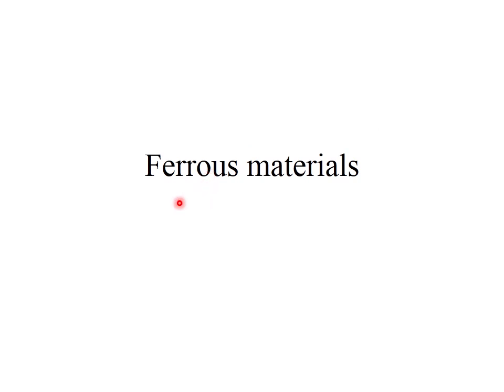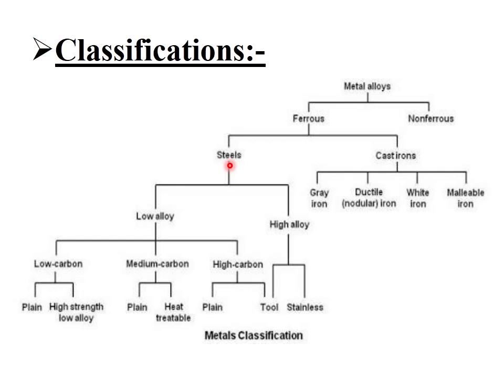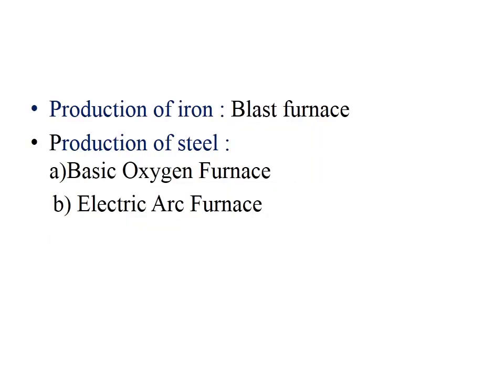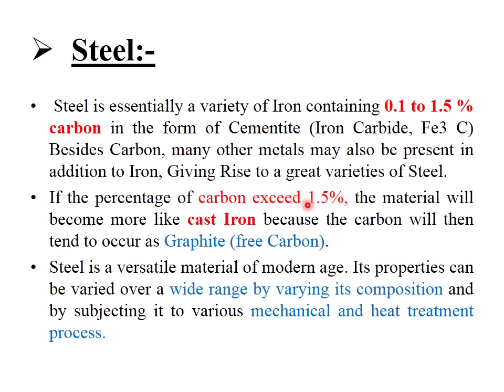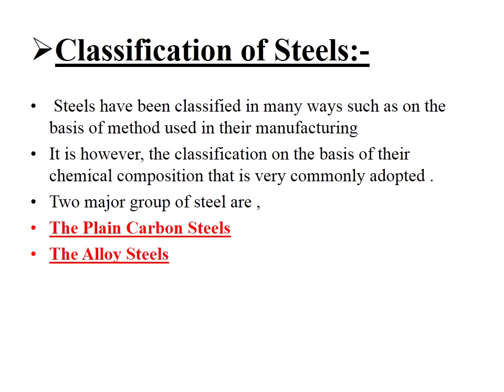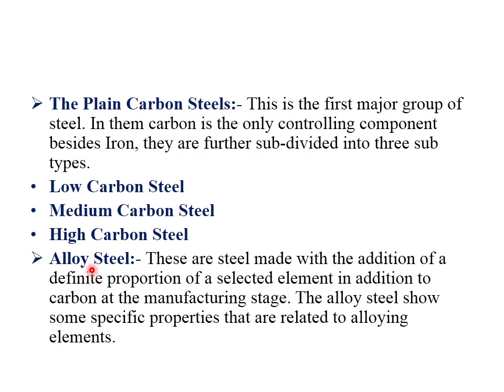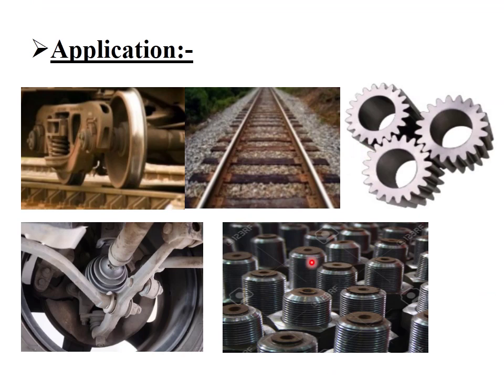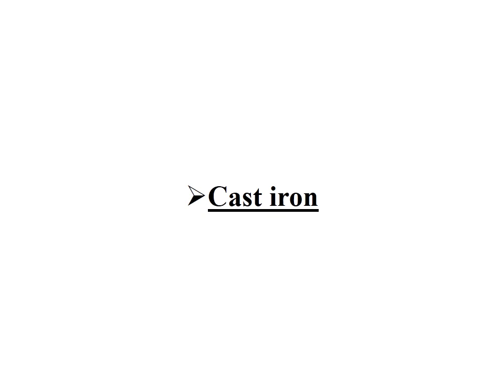SOT_2 year Mechanical_Engineering Metallurgy_Ferrous materials Part I_Steel_10/04/20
Ferrous material's classification is discussed. Different types of steel materials are explained in reference to the composition, strength and applications.